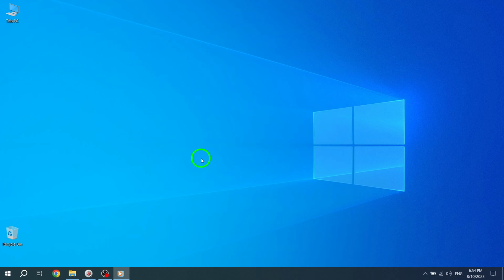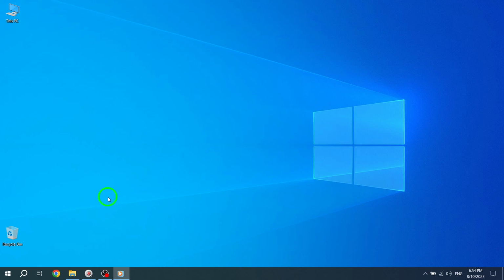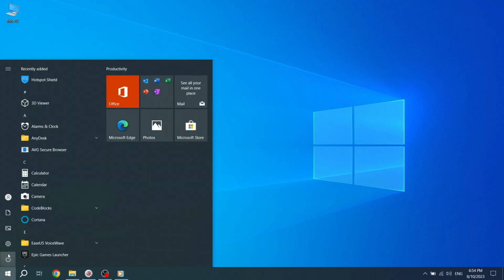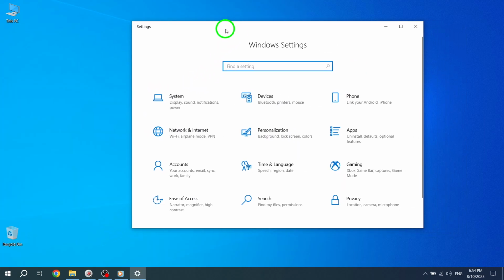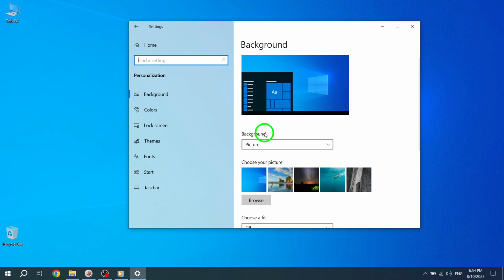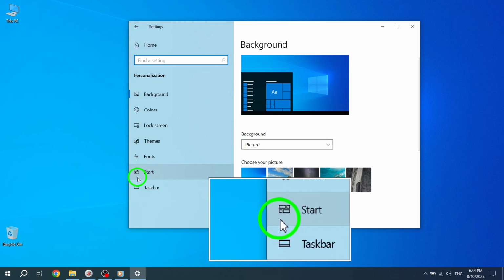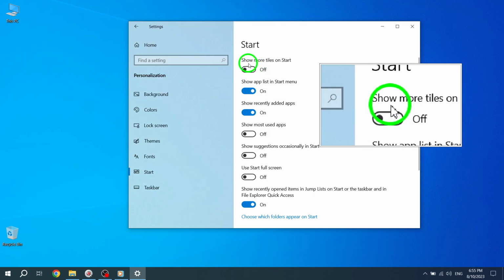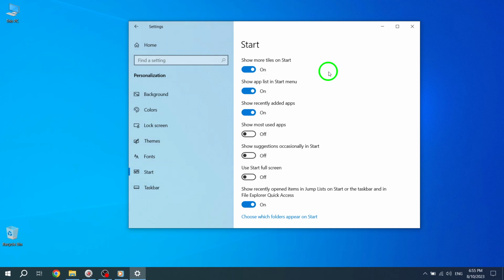How to Make Start Menu Bigger in Windows 10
Discover how to make the Start menu bigger in Windows 10 with this easy-to-follow tutorial.

1. Press Start.
2. Go to Settings.
3. Click on Personalization.
4. Click on Start.
5. Under "show more tiles on Start" toggle on the switch.

Expand your Start menu and create additional space for tiles, enabling you to effortlessly organize and customize your Windows 10 experience.

Watch now and unlock the full potential of your Start menu.